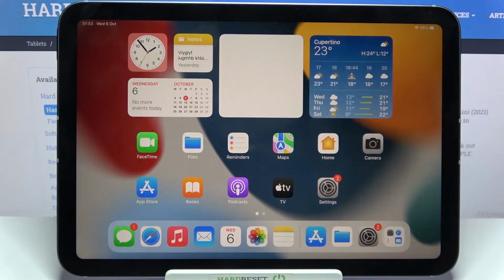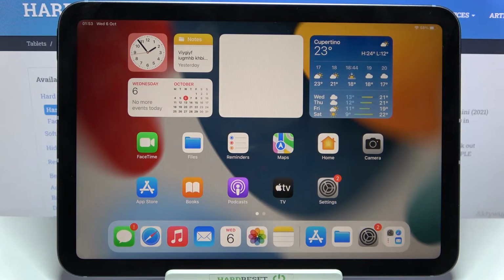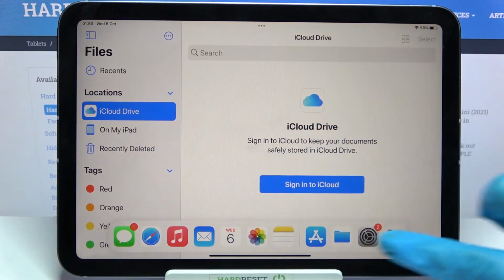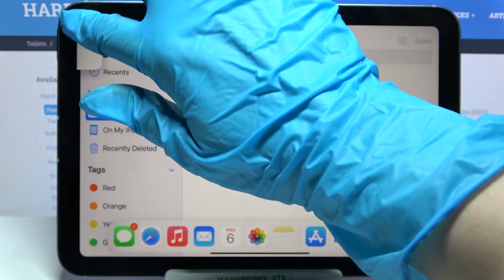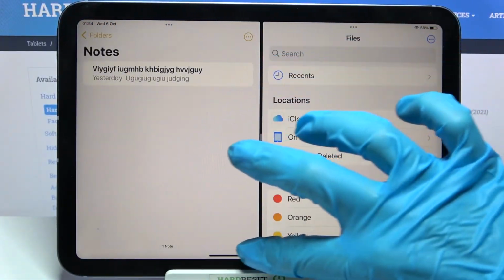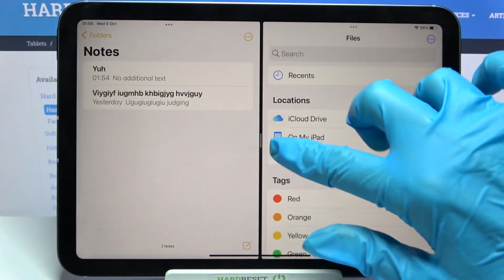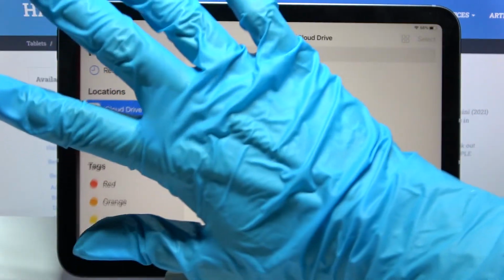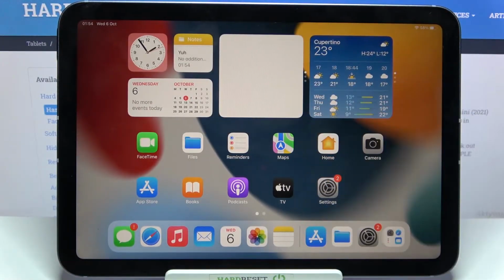How to Use Split Screen View on iPad mini (2021) - Dual Apps Usage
Do you want to use two apps simultaneously? Can be done! From this video tutorial, you will learn how to activate the split-screen function in your iPad mini (2021). You will create a double screen that allows using eg. YouTube and the browser at the same time! Follow all the steps above and enjoy this amazing feature daily.

How to split-screen in iPad mini (2021)? How to create a shortcut for split-screen in iPad mini (2021)? How to use multitasking in iPad mini (2021)? How to use the dual-screen in iPad mini (2021)?